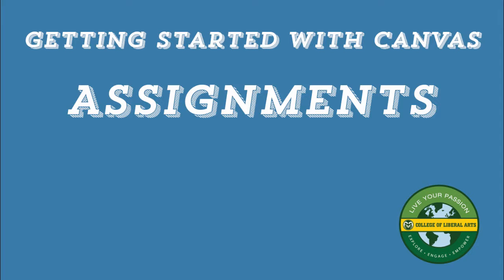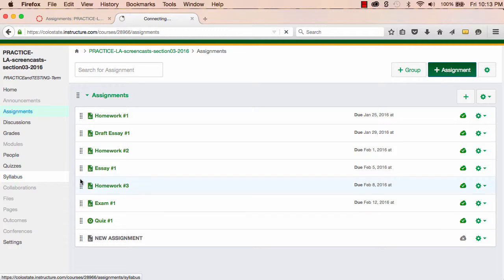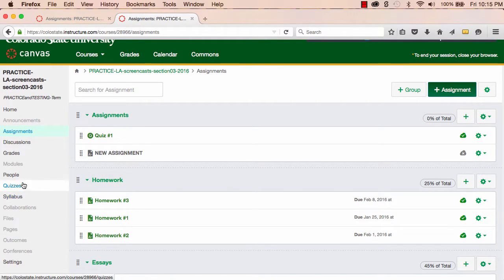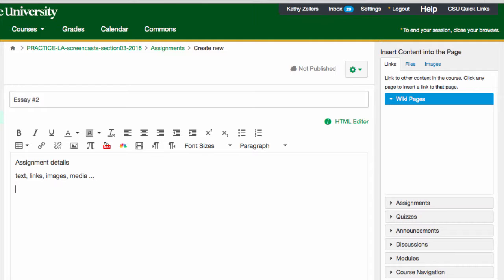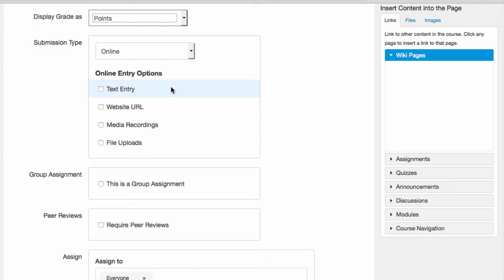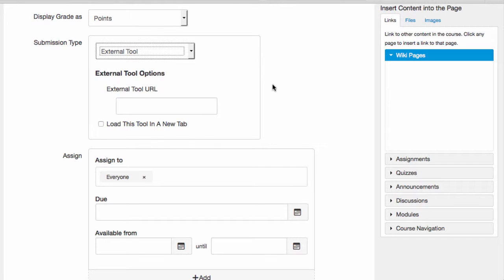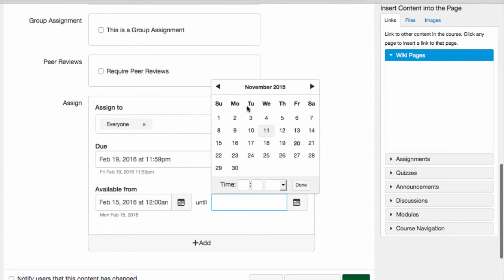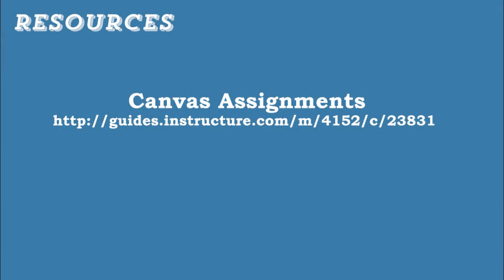An Introduction to Assignments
This overview to Canvas’ assignment tool, including assignment settings, groups, and the assignments index page also includes an introduction to differentiated assignments.

This is one in a series of screen casts about Canvas created by Kathy Zellers for the College of Liberal Arts at Colorado State University. For more videos about CSU, check out Colorado State University's YouTube channel